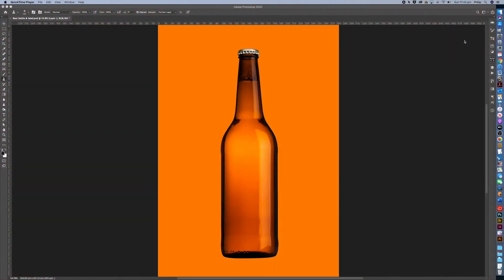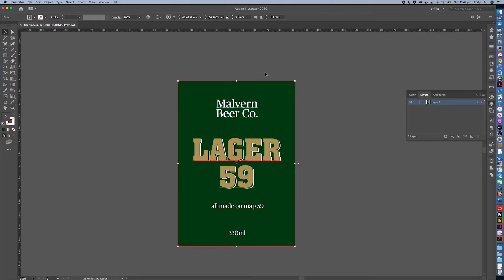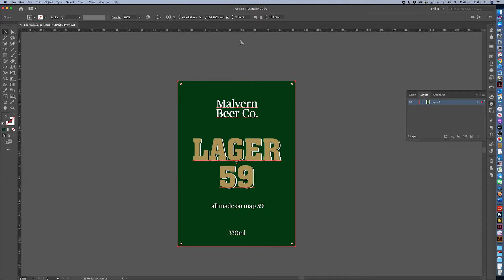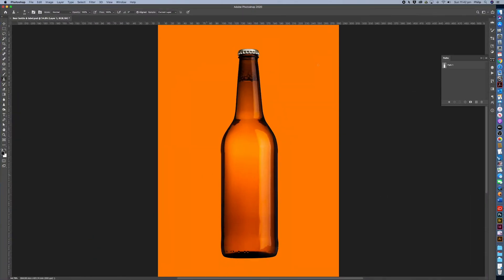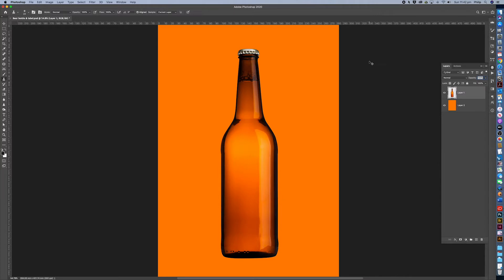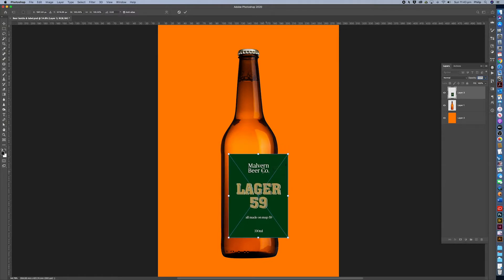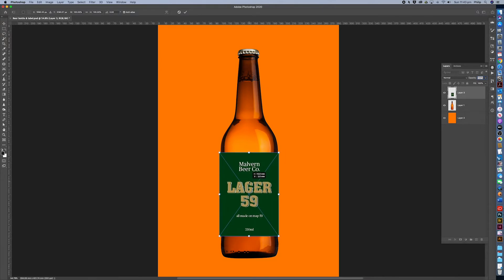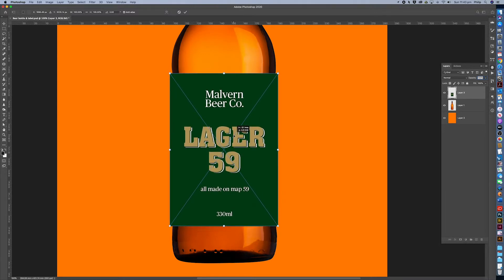Placing a label on a bottle in Photoshop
This video goes into detail about adding a label to a bottle in Photoshop. At the 12 minute mark, I create water droplets to add a realistic effect to the bottle image.